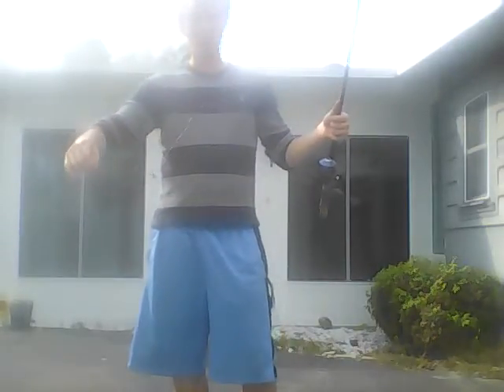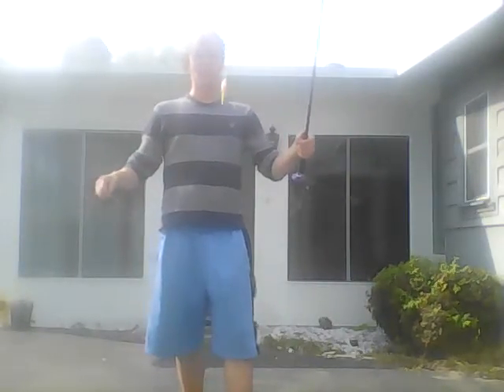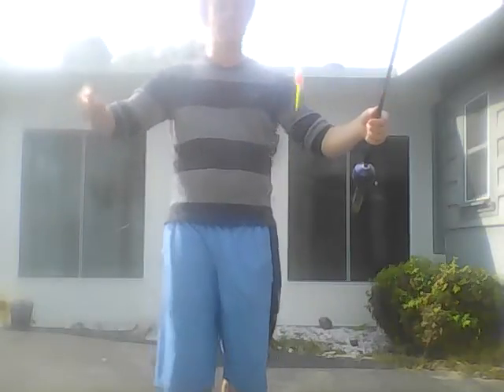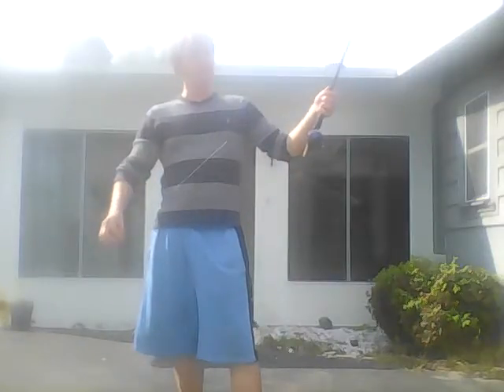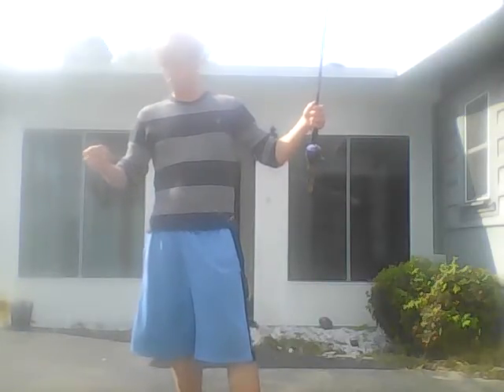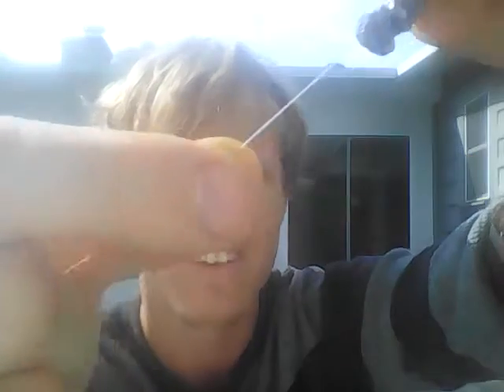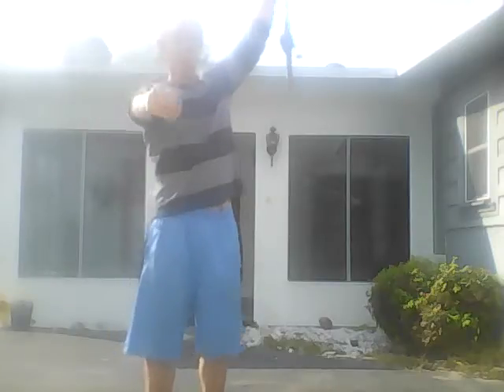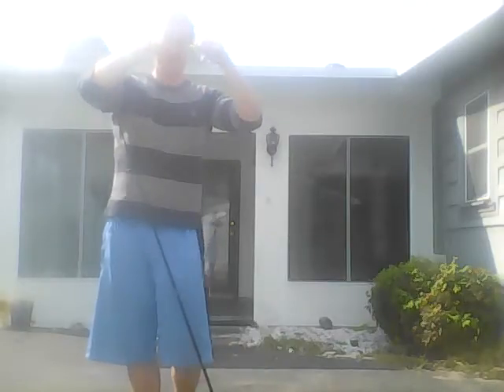October 28, 2016